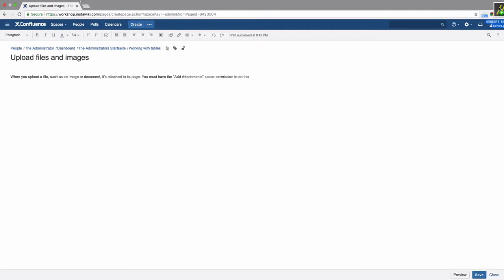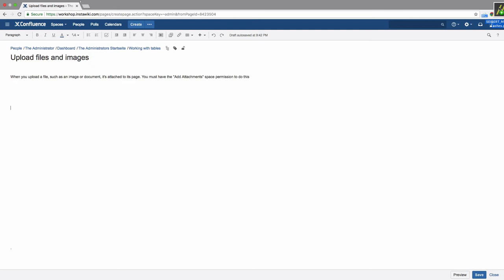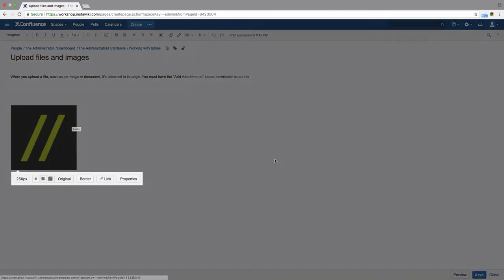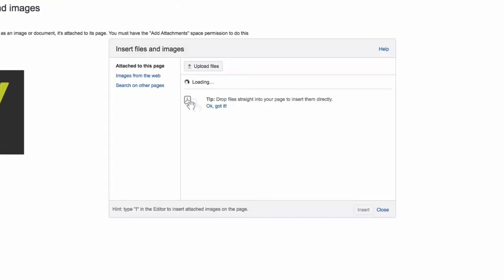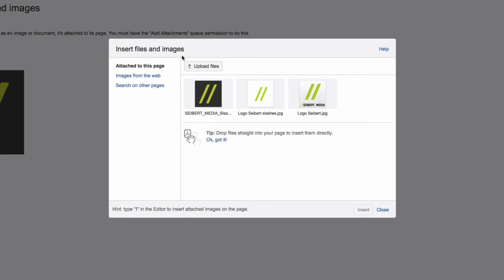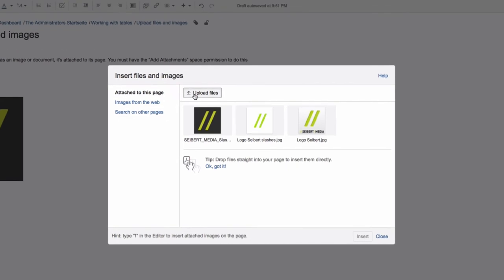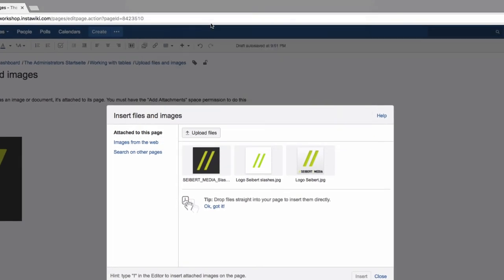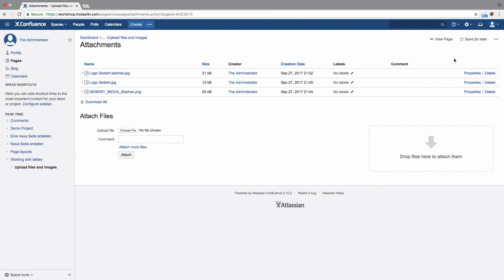Upload Files And Images - Learn Atlassian Confluence #18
Welcome to our free and informative guide to learning Confluence from scratch for new users in small and simple steps. Here you will see how to upload files and images.

In Confluence you can create, collaborate, and organize all your work in one place. Confluence is a team workspace where knowledge and collaboration meet. Dynamic pages give your team a place to create, capture, and collaborate on any project or idea. Spaces help your team structure, organize, and share work, so every team member has visibility into institutional knowledge and access to the information they need to do their best work.

In our Confluence Beginners Guide you will find more helpful information about the different Confluence features. Check it out here:

Which Confluence add-ons are best for your situation? The best solutions with use cases and options.

Confluence hosting: custom or a Cloud solution?
Scalable, compliant with data protection laws, includes IT support and SLAs

//SEIBERT/MEDIA